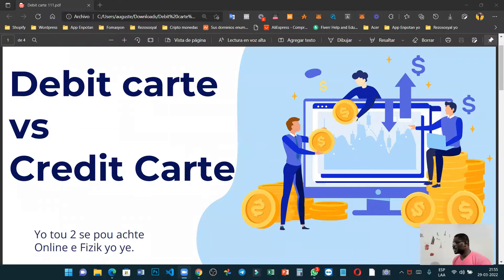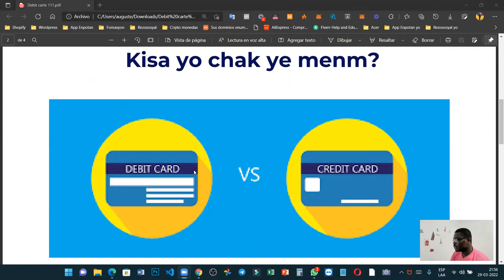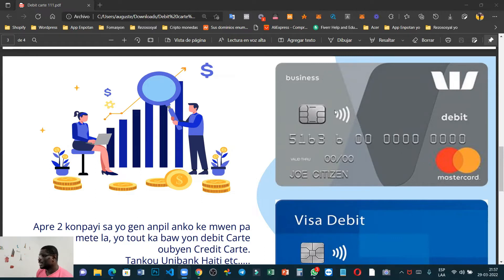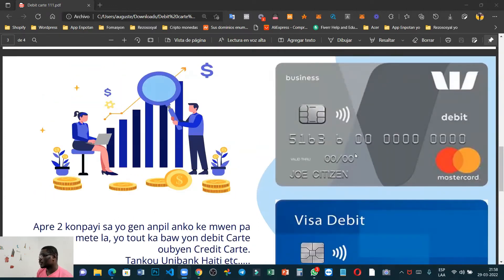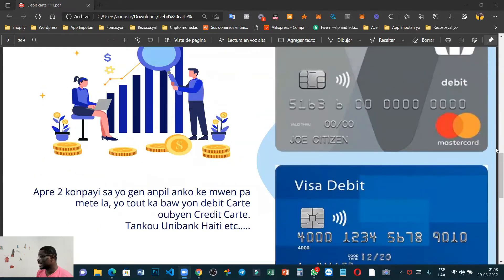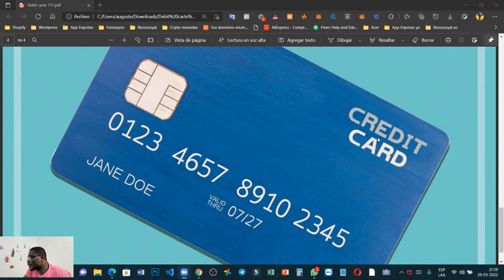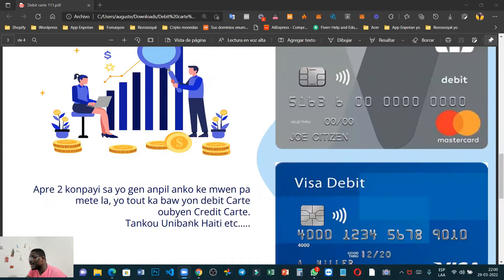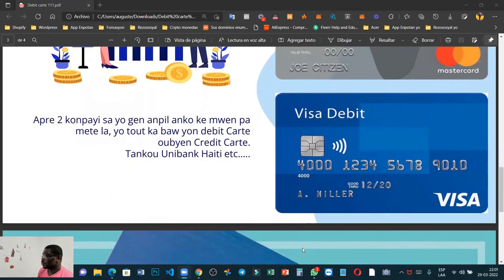Diferans antre Debit carte ak Credit Carte